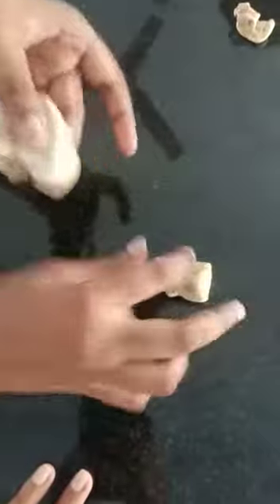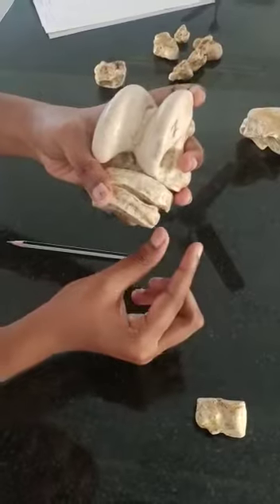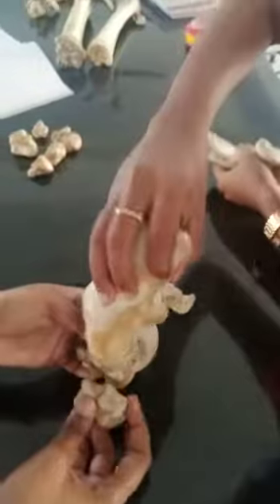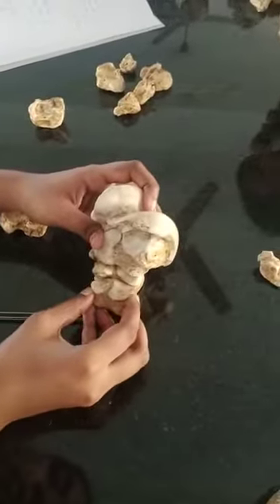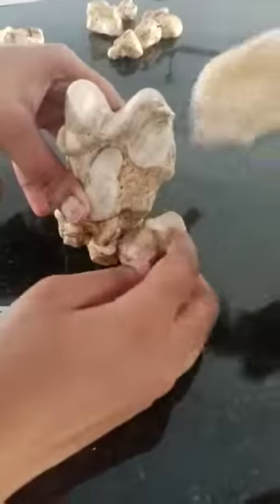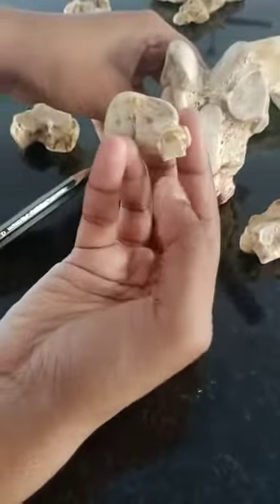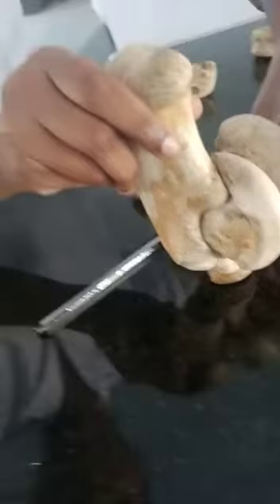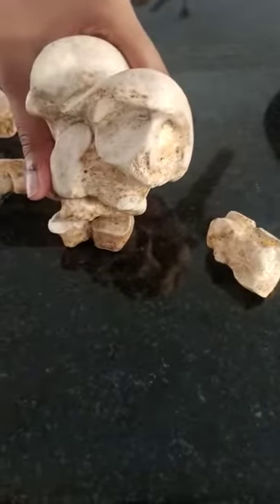Tarsals of horse